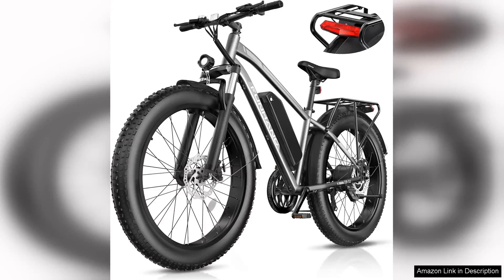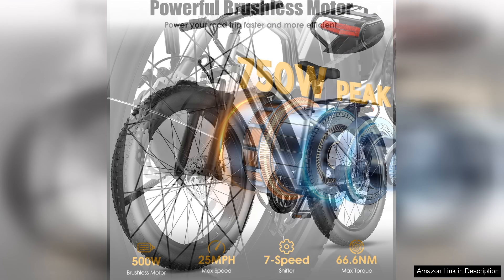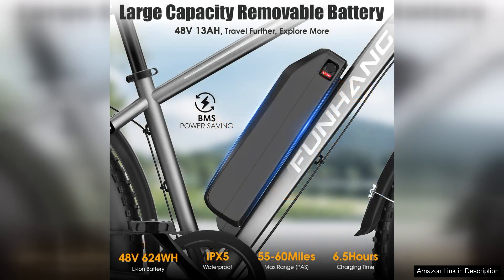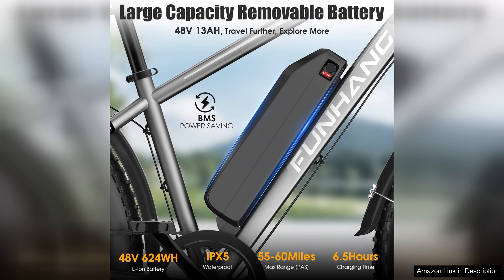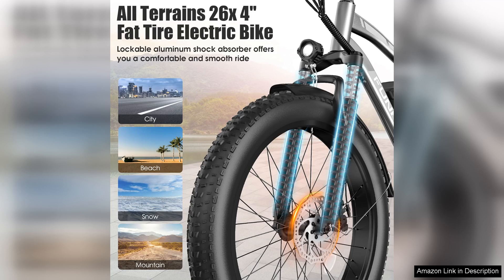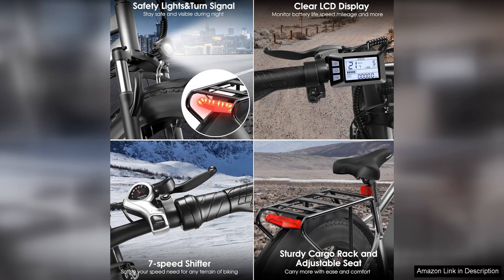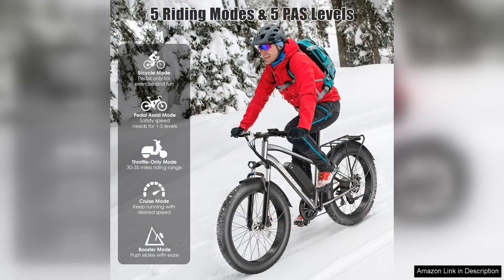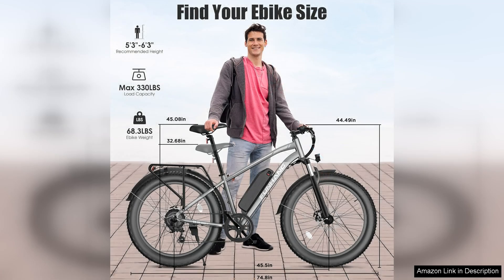Electric Bike for Adults Peak 750W Ebike 25MPH 60Miles Electric Mountain Bike Review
I recently purchased the Peak 750W Electric Bike, and it has truly transformed my outdoor adventures. This electric mountain bike combines power, efficiency, and comfort, making it an excellent choice for both casual riders and serious enthusiasts.

First and foremost, the 750W motor is impressive. It provides a robust boost that allows me to effortlessly reach speeds of up to 25 MPH. This power is especially beneficial on steep inclines or rough terrain, where traditional bikes often struggle. The bike's performance remains smooth and responsive, giving me confidence on both paved roads and challenging trails.

The 60-mile range is another standout feature. I took this bike on a long weekend ride, and the battery held up exceptionally well. It offers multiple levels of pedal assist, allowing me to choose how much effort I want to exert. This flexibility means I can enjoy leisurely rides or tackle more rigorous trails without worrying about running out of power.

Comfort is key with the Peak Ebike. The ergonomic design, wide tires, and adjustable seat ensure a pleasant riding experience. I’ve spent hours on this bike without discomfort, which is a significant plus for longer excursions. The front suspension absorbs shocks from bumps and roots, making it ideal for off-road use.

The bike’s construction feels sturdy and reliable, and the aesthetics are sleek. It’s easy to assemble, and the included instructions are clear and straightforward.

Overall, the Peak 750W Electric Bike has exceeded my expectations. Whether you’re commuting, exploring nature, or simply enjoying a leisurely ride, this ebike offers an exhilarating experience. I wholeheartedly recommend it to anyone looking for a high-performance electric mountain bike that combines power, comfort, and reliability.